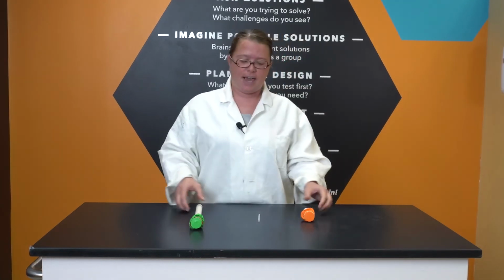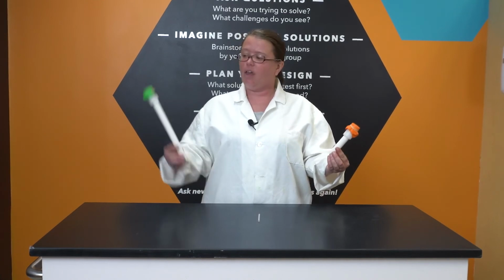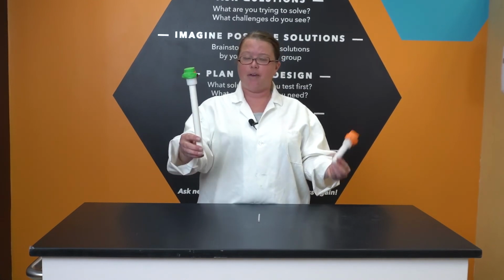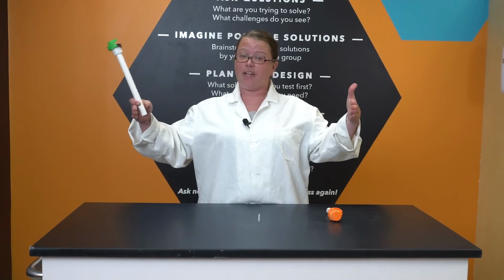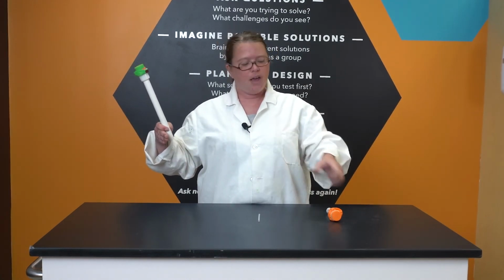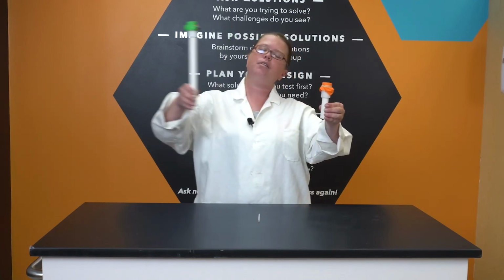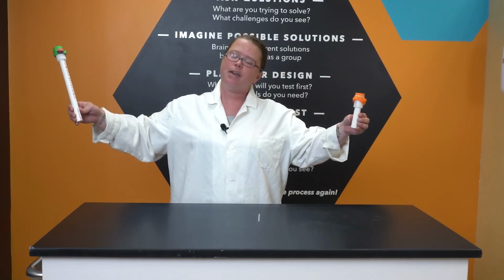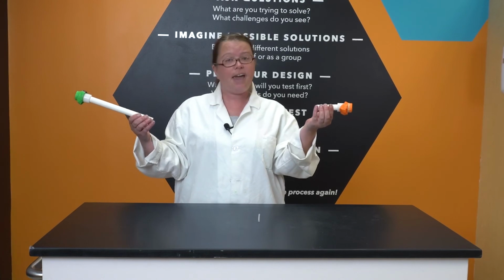Playing with Pitch! - Sci Sparks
McWane Science Center’s mission is to “spark wonder and curiosity about our world through hands-on science.” To accomplish this mission, McWane Science Center combines our unique assets to create unique, hands-on, science-learning experiences that parents and teachers value and kids love.

McWane Science Center has welcomed millions of visitors since opening its doors. Explorers — from ages 1 to 100 — flock year-round to see, to hear, to touch and to experience the wonder of science in one of the South’s most unique venues.